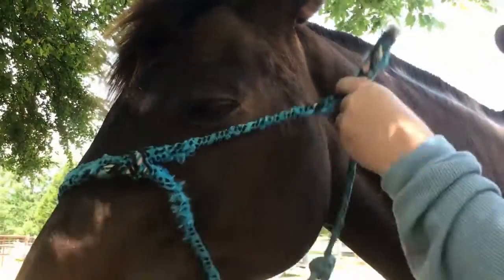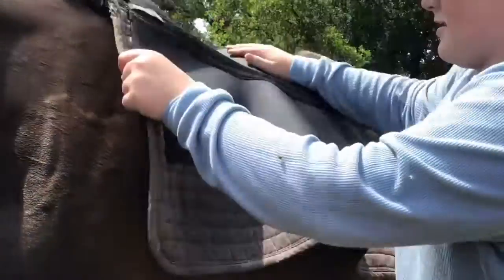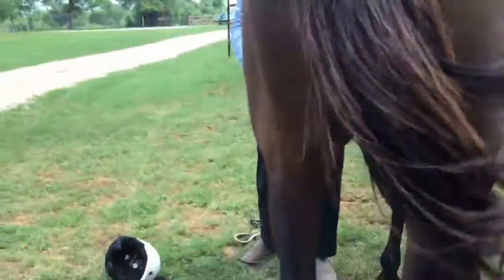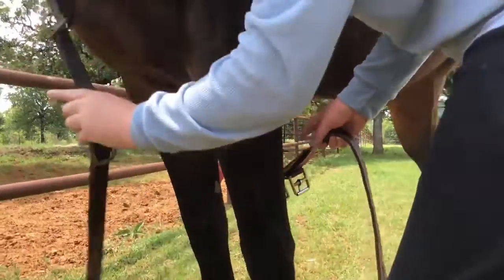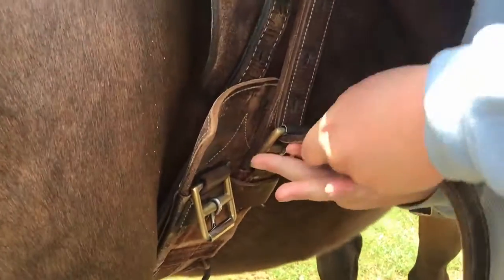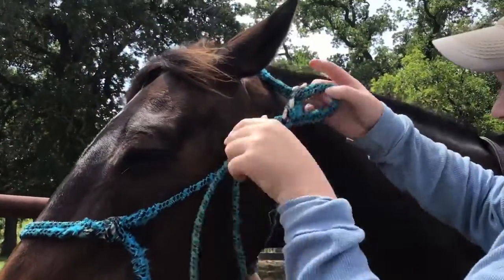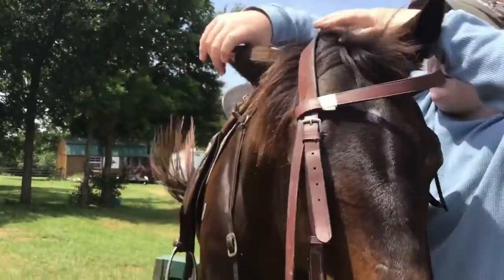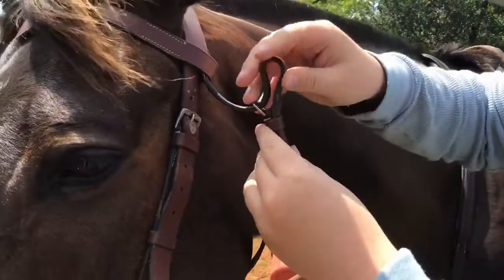How to Ride a Horse in 2020 - 01 Tacking